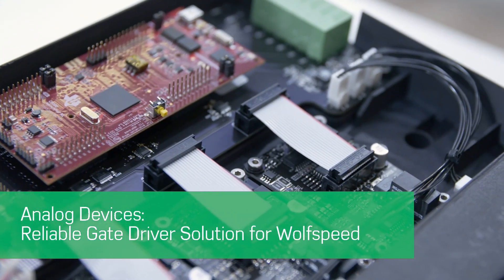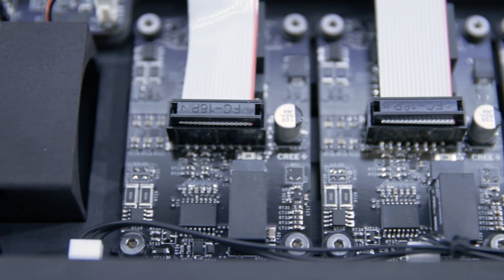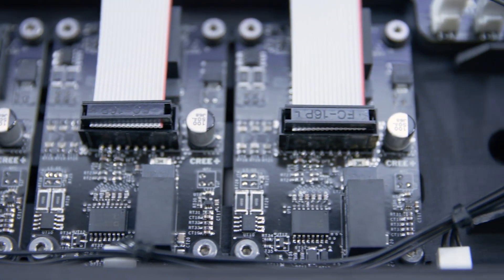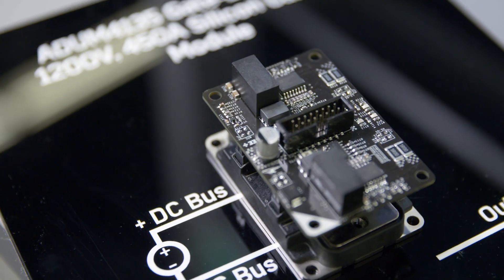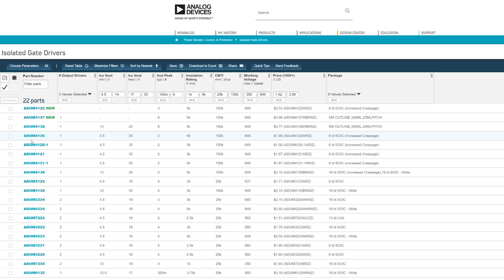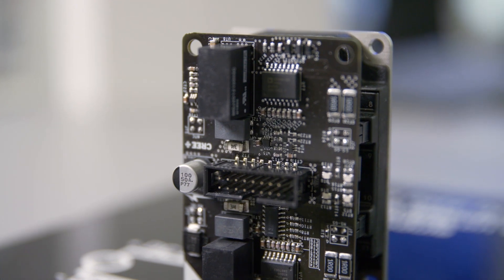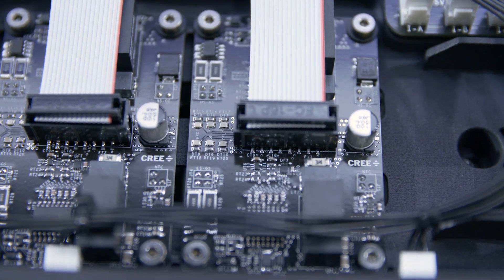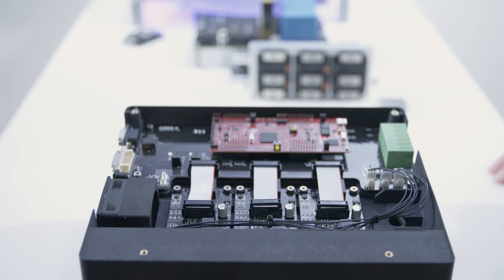Optimized ADuM4135 Gate Driver Solution for 1200V 450A SiC Module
Discover our verified SiC solution using Analog Devices ADuM4135 isolated gate driver and Wolfspeed's XM3 Power Module. Get the full performance of your 1200V 450A SiC gate drive design and create with confidence.